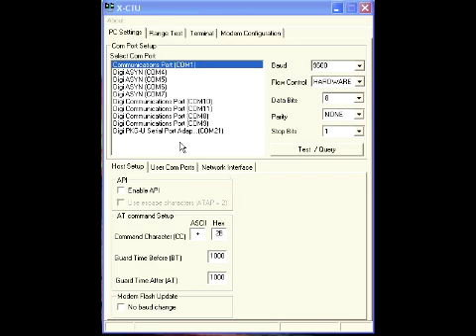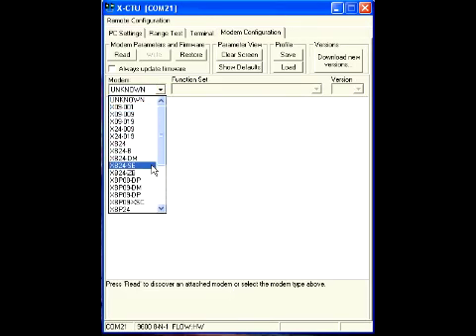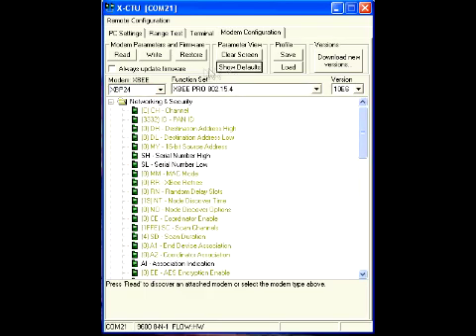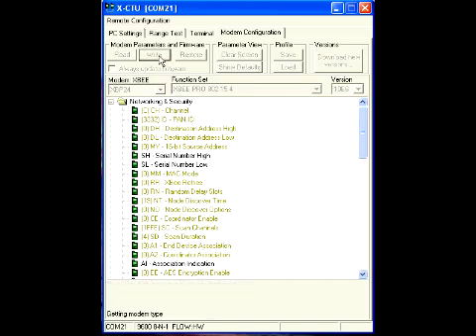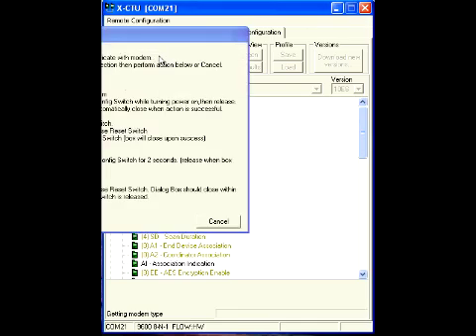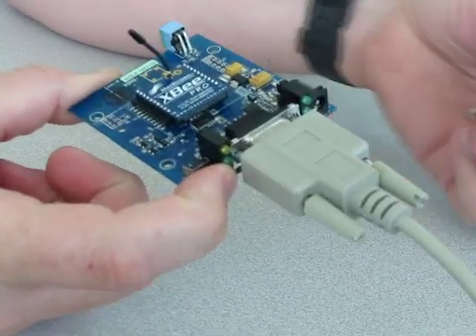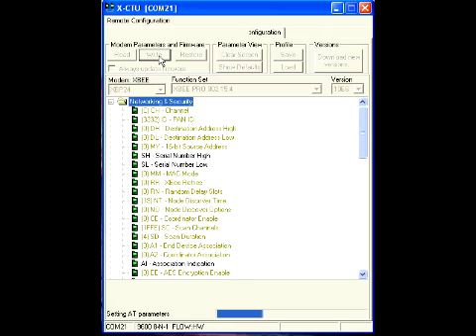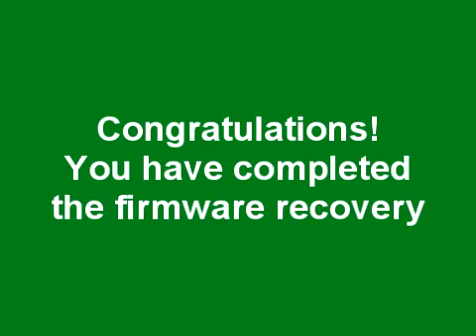How to recover from a failed firmware upgrade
This is a demonstration on how to recover from a failed firmware upgrade on an XBee product.